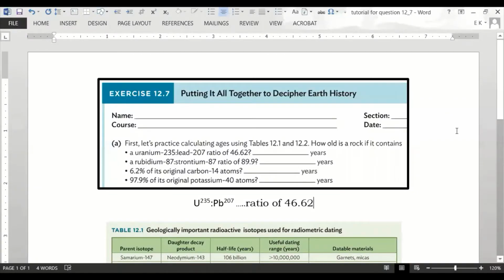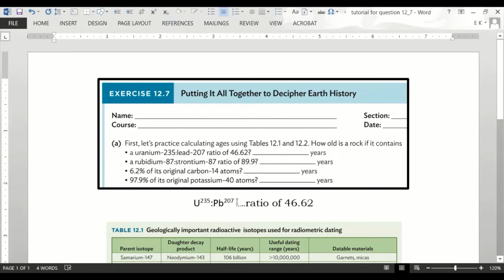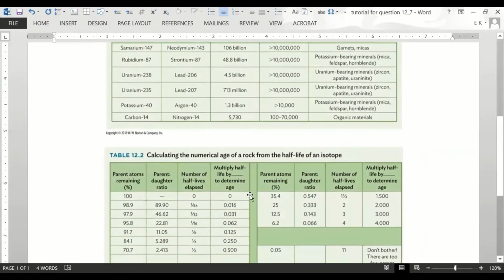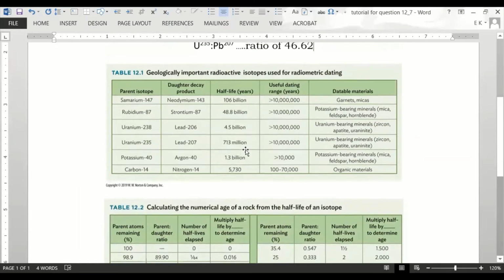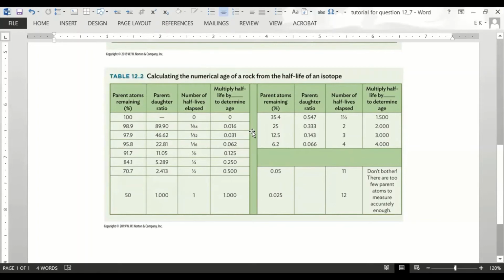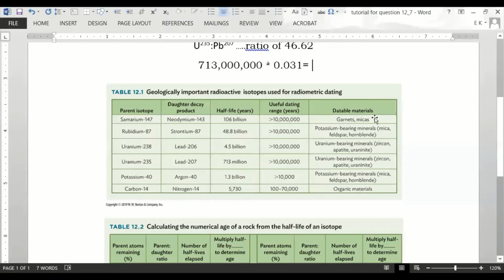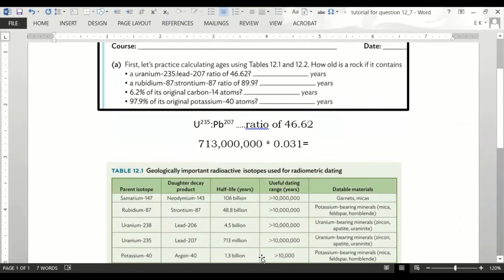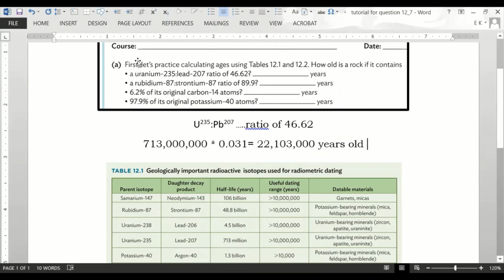Tutorial for exercise 12.7 part A in the lab book geology radiometricdating activity